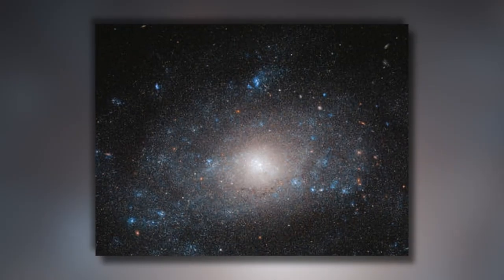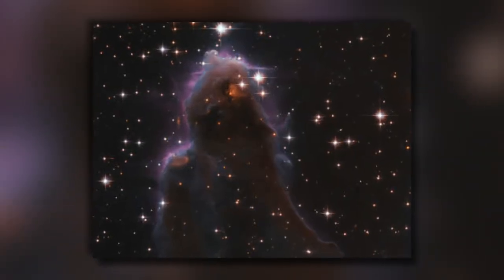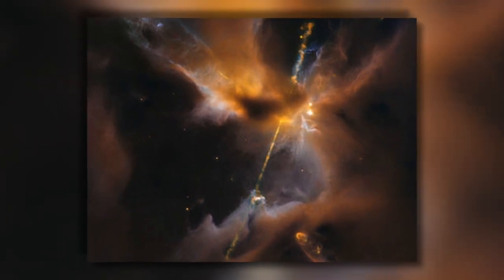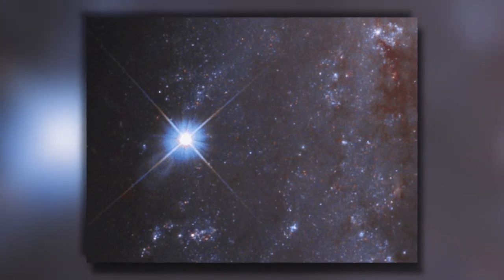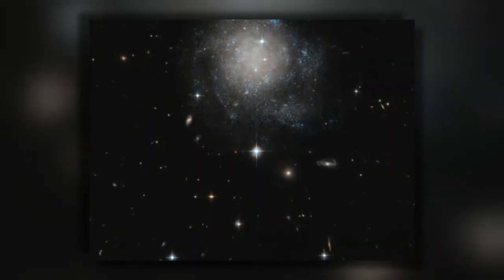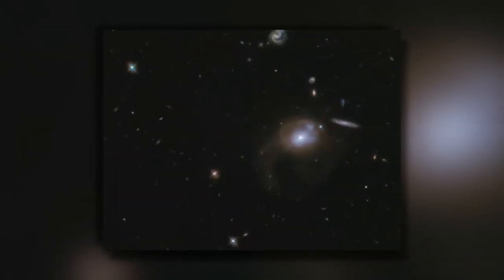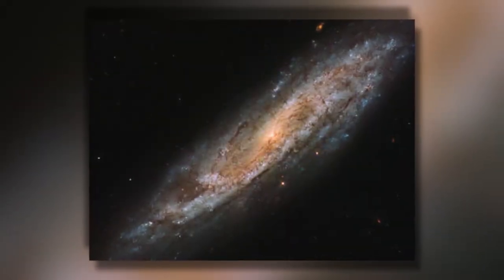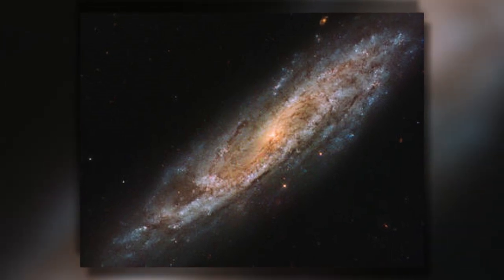New Hubble Telescope Images Released By NASA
NASA just released more than 50 new images from the Hubble telescope. We talk with Max Mutchler, who is the Principal Staff Scientist of the Roman Telescope Branch. He joined us from Maryland.
WCCO This Morning - Dec. 11, 2020